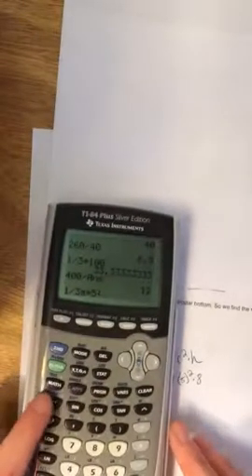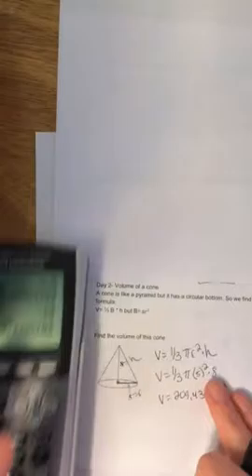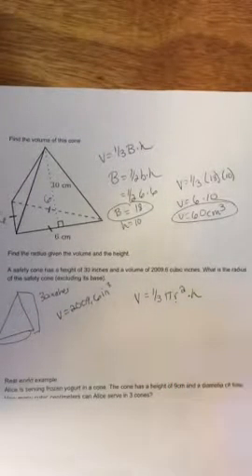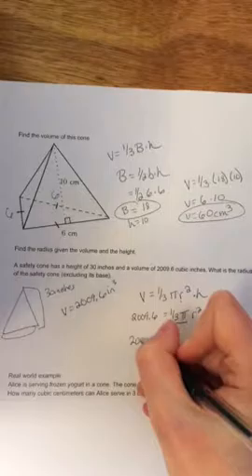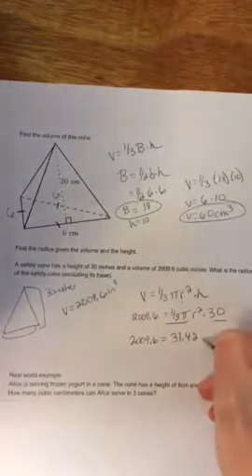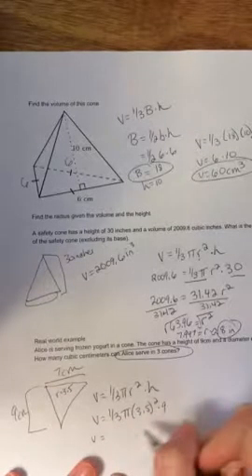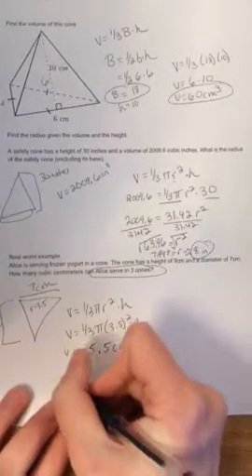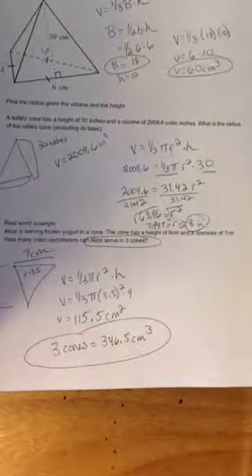8.3 day 2-volume and SA of pyramids and cones